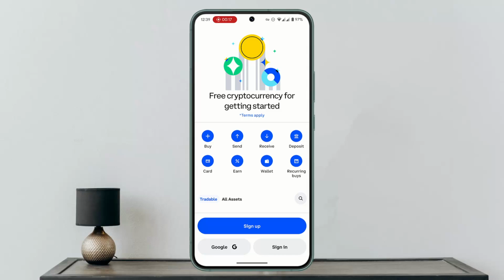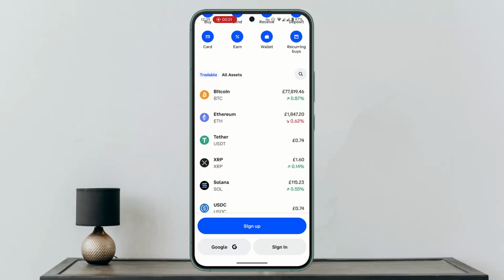How to Invest in Coinbase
In this video, I’ll show you how to invest in Coinbase easily and step-by-step. Whether you want to buy your first asset or explore different market trades, this guide will walk you through the entire process—from selecting the asset to confirming your payment and completing your purchase. I’ll also give you tips on how to explore market trends on Coinbase to make smarter investment decisions.

If you’re new to investing on Coinbase or just want a simple walkthrough, this video is perfect for you.

Timestamps:
0:00 – Introduction
0:10 – How to buy on Coinbase homepage
0:21 – Entering amount and choosing payment
0:29 – Confirming the asset
0:31 – Reviewing and completing the purchase
0:40 – Exploring market trades
0:49 – Final thoughts and closing